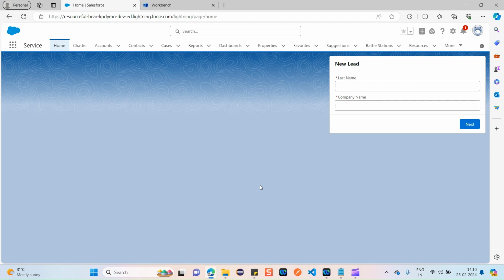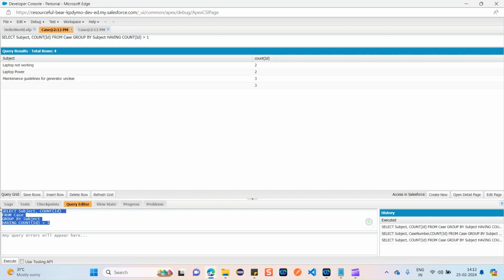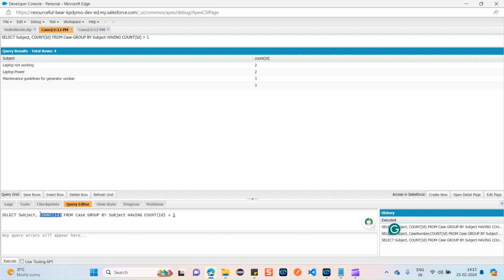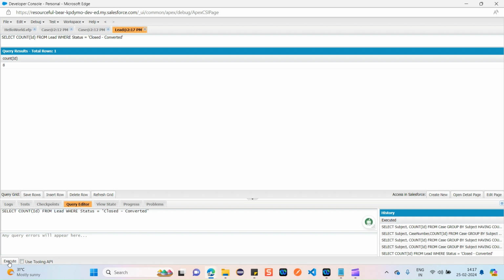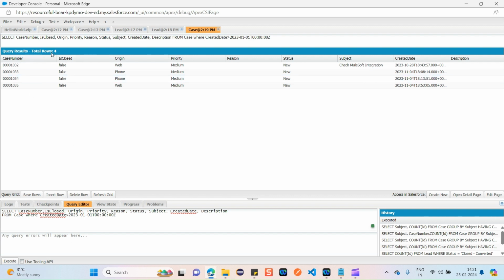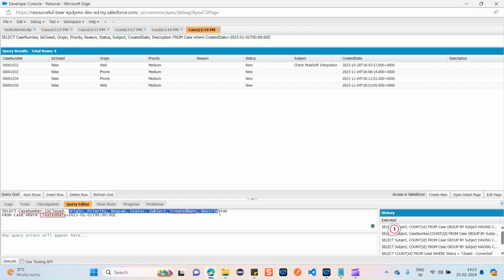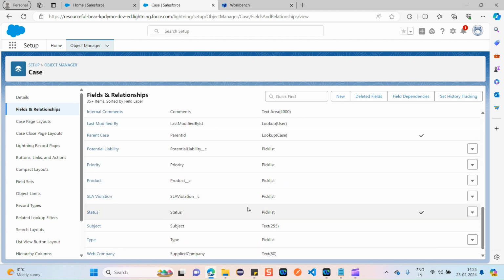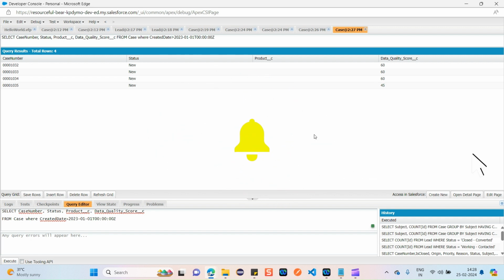3️⃣ SOQL (Basics) for Salesforce Testing | Salesforce Object Query Language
In this Video I will be discussing about SOQL for Salesforce Testing which is one of the most famous Interview Question
What will you learn?
1) What is SOQL?
2) How and where to write SOQL Queries?
3) Why as a Tester I should learn SOQL?
4) Real-time Use Cases where we can use SOQL
5) Difference between SQL & SOQL?